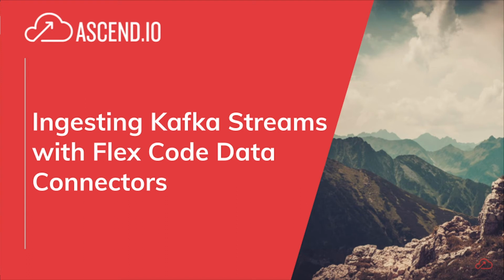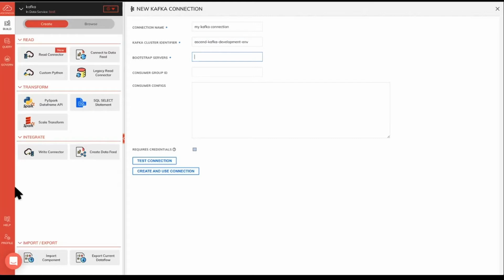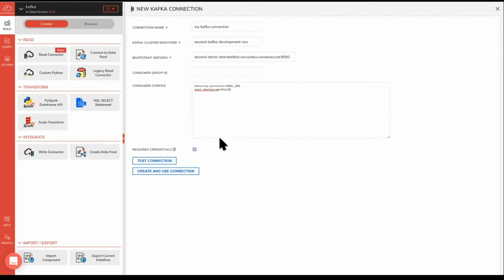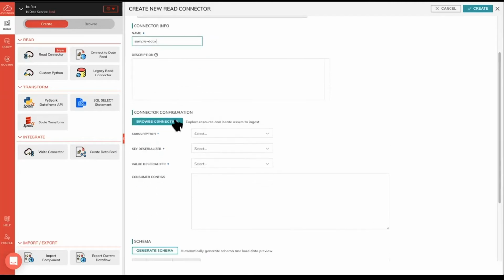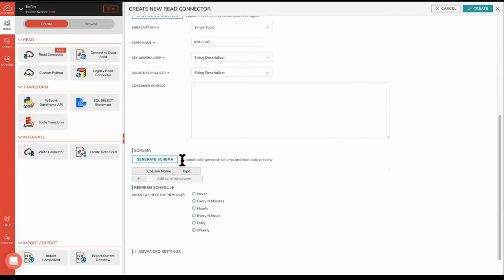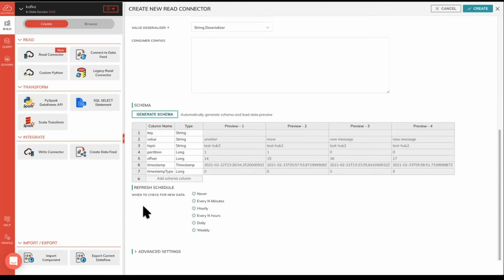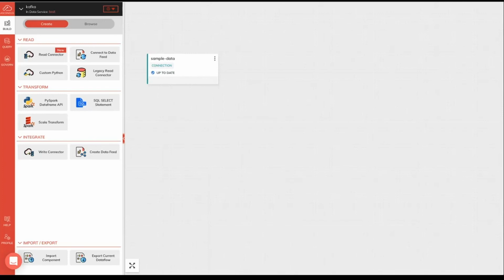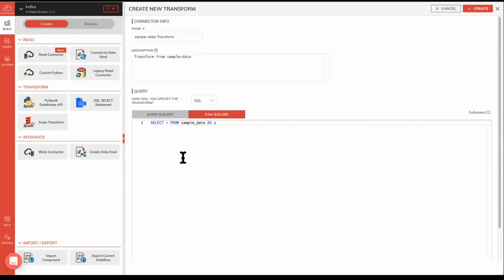How To: Ingest Kafka Data with Flex Code Data Connectors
In this tutorial, Sheel Choksi walks you through how to unify batch and streaming by ingesting Kafka event data into Ascend using Ascend's Flex Code Data Connectors.